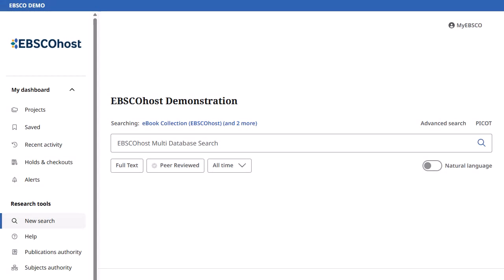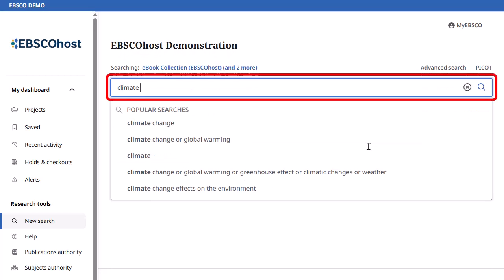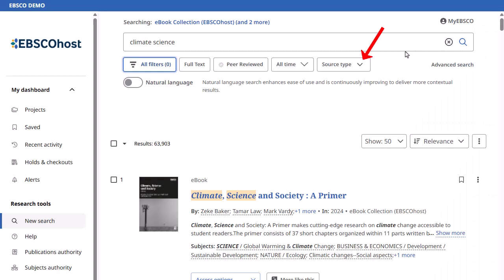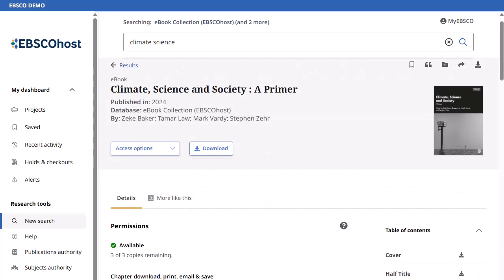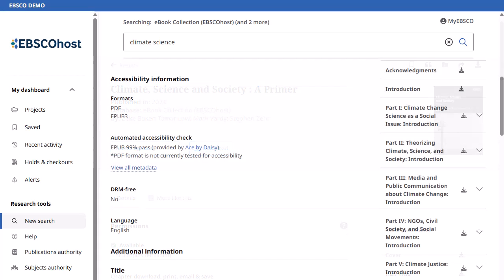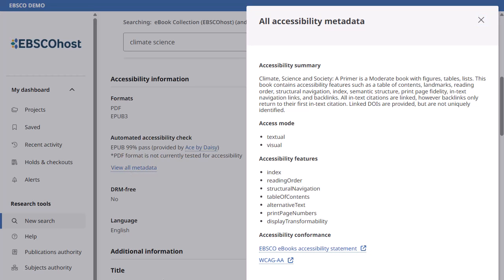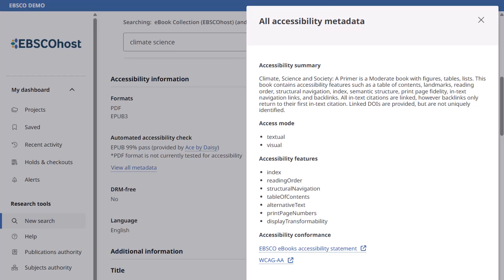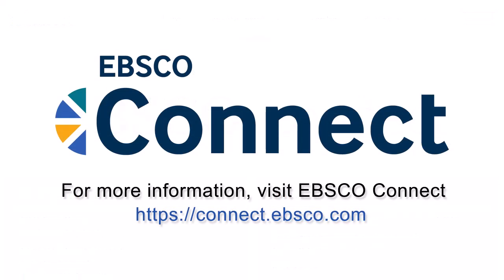Searching EBSCO eBooks in the New EBSCOhost - Tutorial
This tutorial demonstrates how to search for EBSCO eBooks on the New EBSCOhost, as well as the New EBSCO Discovery Service.

*Updated 7/14/25